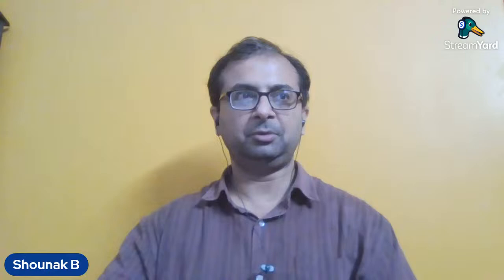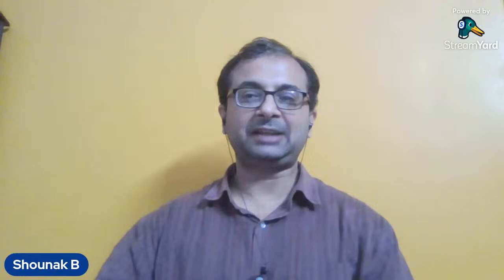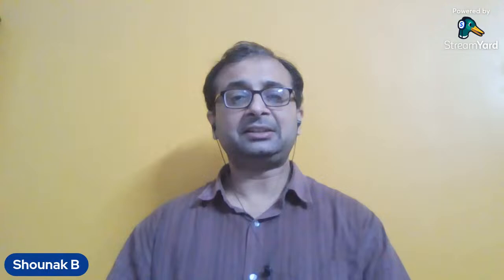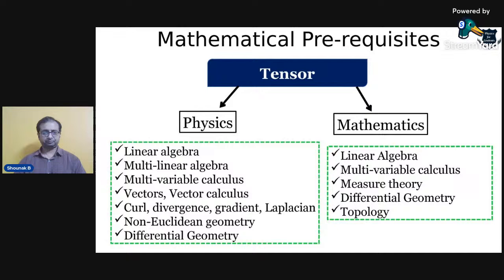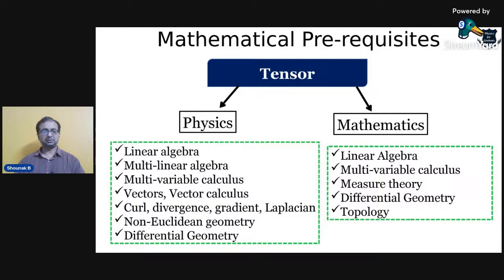How to learn Tensor Calculus | Best books on Tensor Calculus | Tensor calculus lectures